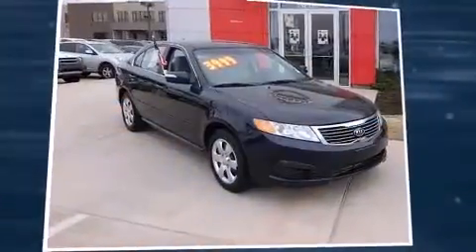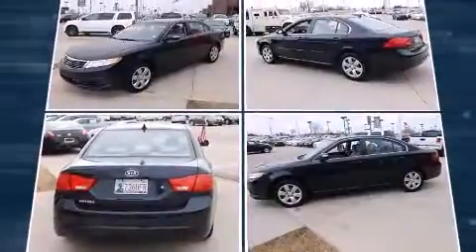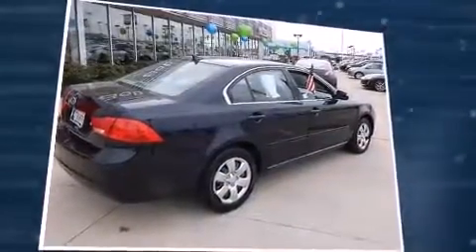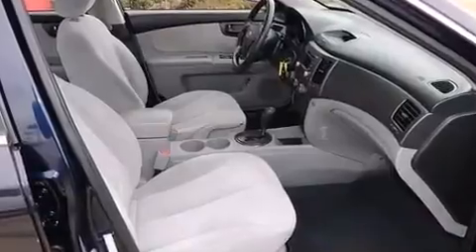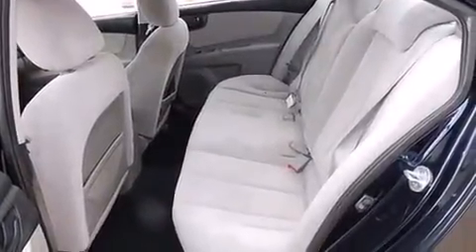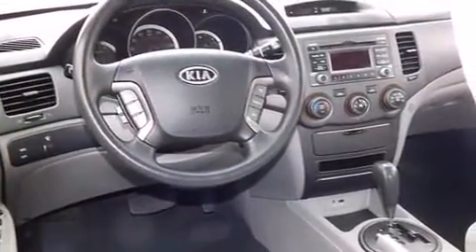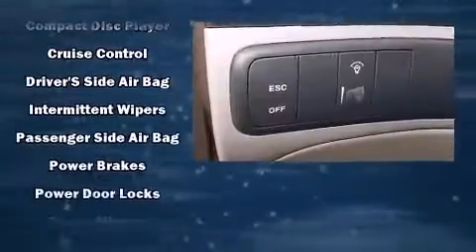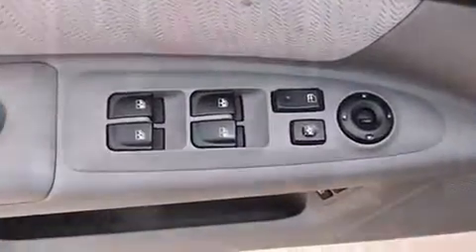2010 Kia Optima I4 Auto LX in Oklahoma City, OK 73114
Come test drive this 2010 Kia Optima. This 4 door, 5 passenger sedan provides exceptional value! Under the hood you'll find a 4 cylinder engine with more than 170 horsepower, providing a smooth and predictable driving experience. Kia prioritized practicality, efficiency, and style by including: 1-touch window functionality, a tachometer, tilt and telescoping steering wheel, power door mirrors and heated door mirrors, power windows, cruise control, and much more. Premium sound drives 6 speakers, providing you and your passengers a sensational audio experience. Kia ensures the safety and security of its passengers with equipment such as: dual front impact airbags, head curtain airbags, traction control, brake assist, anti-whiplash front head restraints, a panic alarm, and 4 wheel disc brakes with ABS. With electronic stability control supplementing mechanical systems, you'll maintain precise command of the roadway. We pride ourselves in the quality that we offer on all of our vehicles. Please don't hesitate to give us a call.